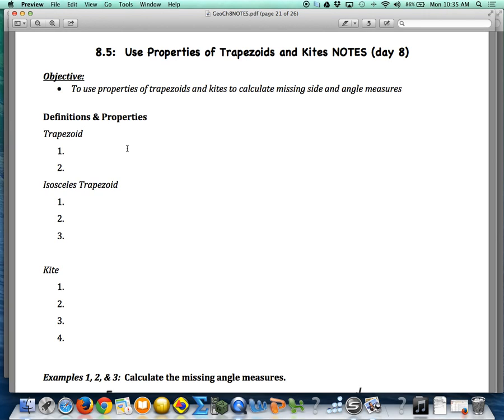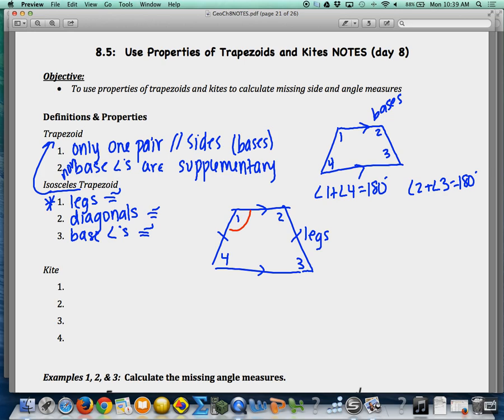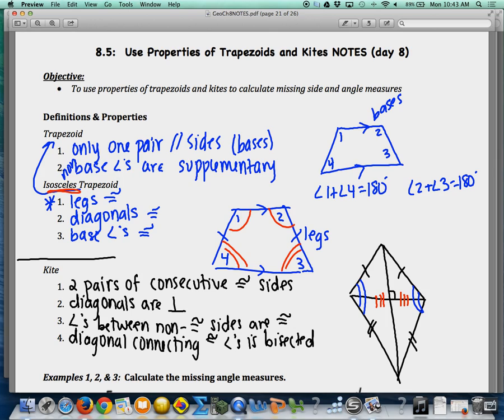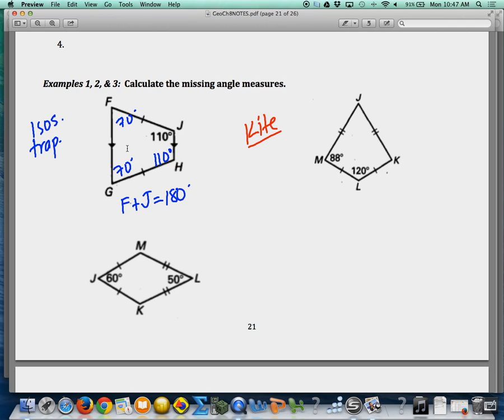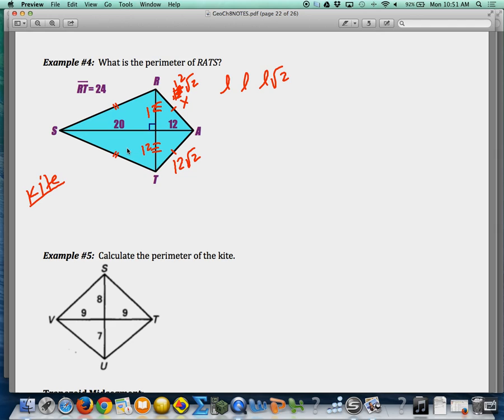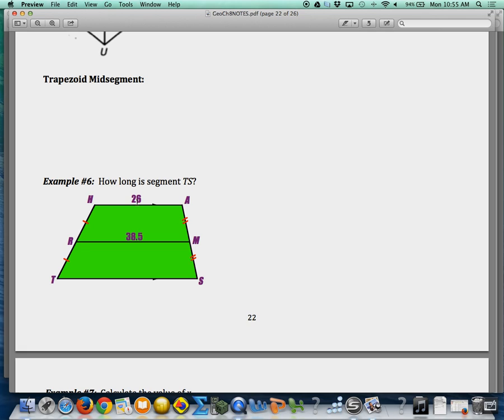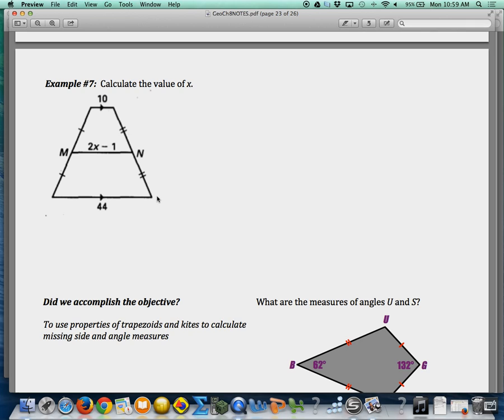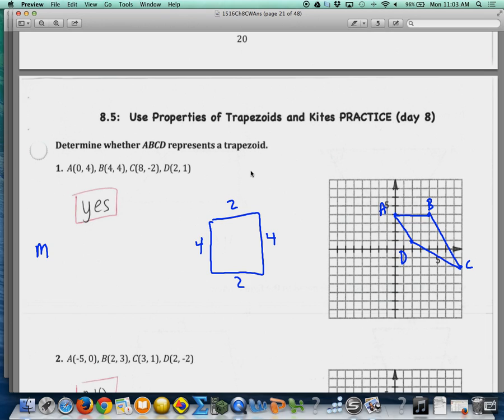8.5: Properties of Trapezoids and Kites